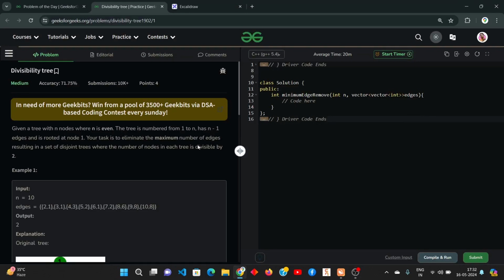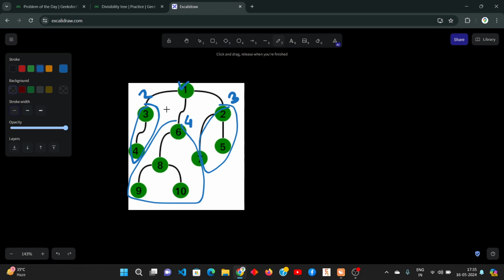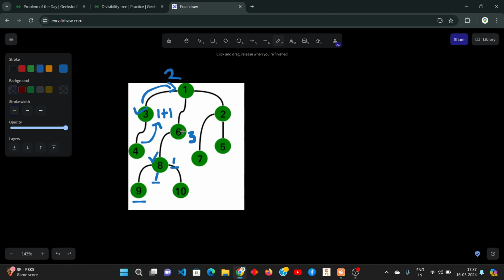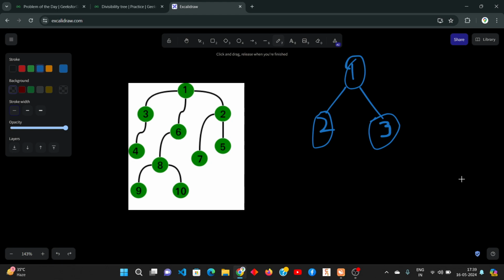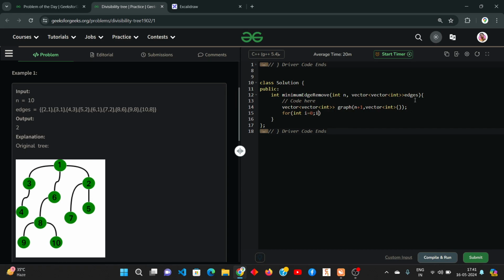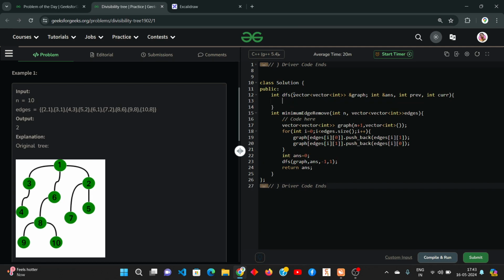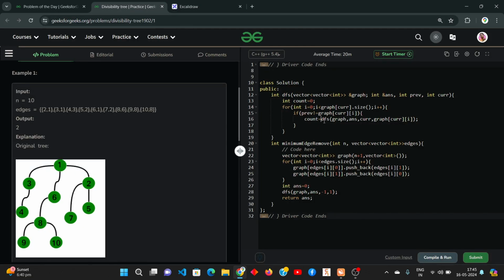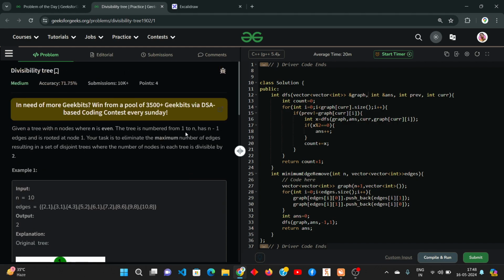Divisibility Tree | GFG POTD | DFS Modification | Graph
Hii everyone!
Today I've discussed about-- Divisibility tree

HAPPY CODING : )